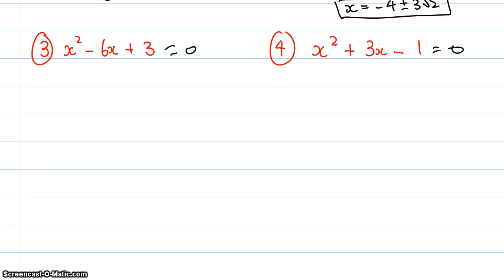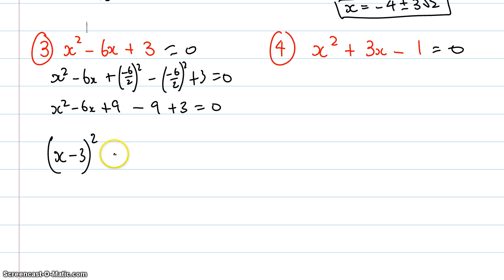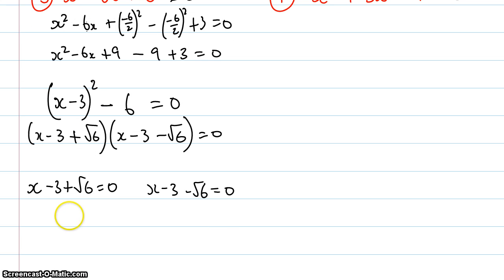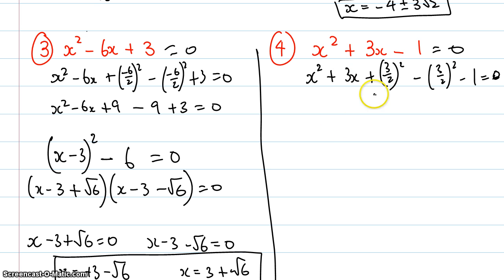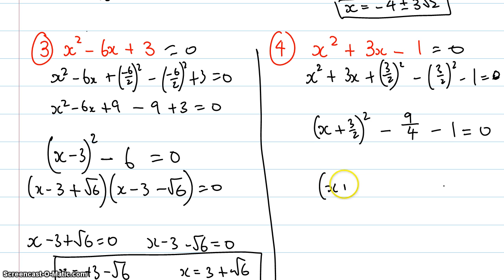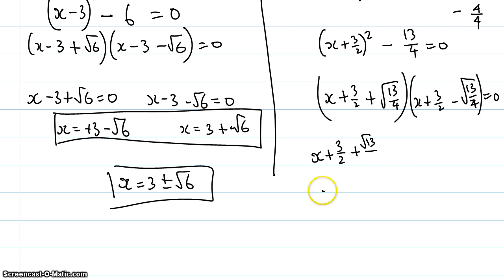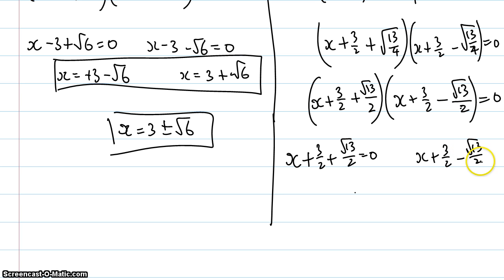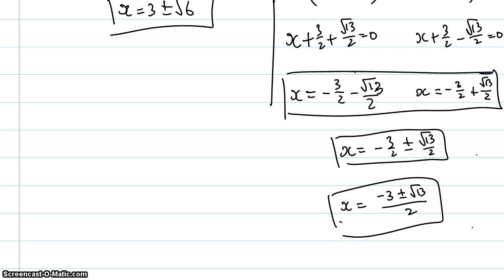solving quadratic trinomials using completing the square part 2 (Ex 9-3)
solving quadratic trinomials using completing the square part 2